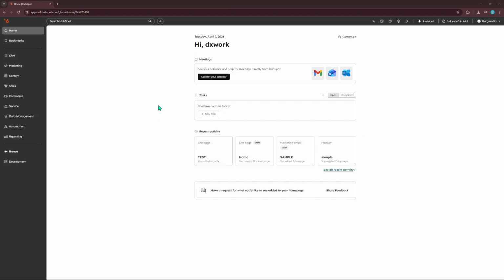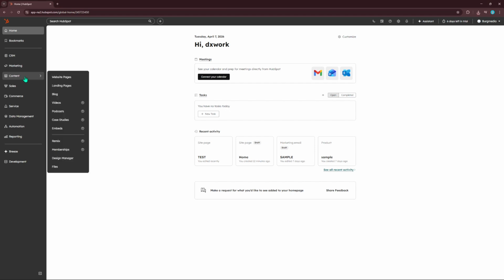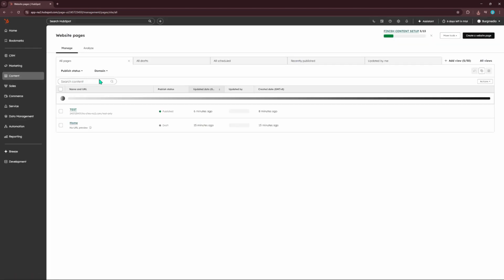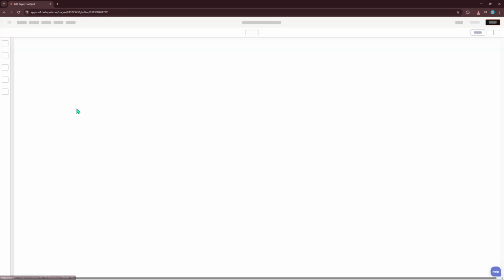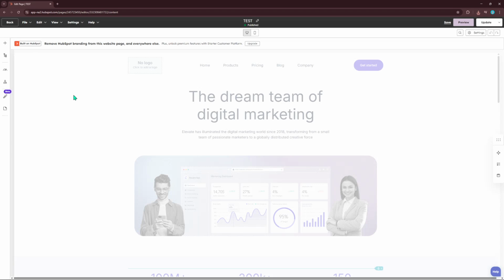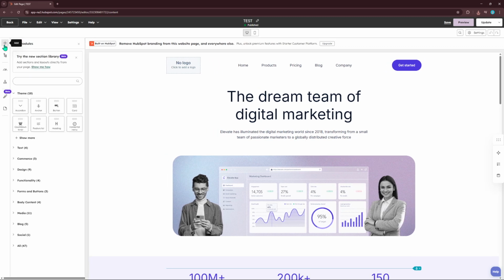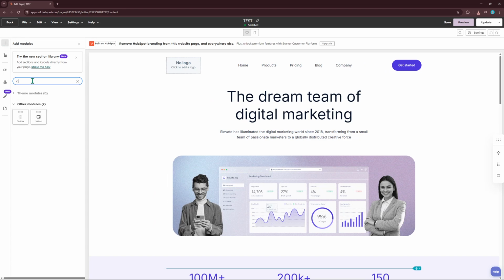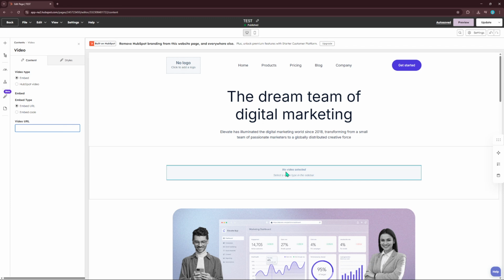How to Add Videos to HubSpot Content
In this video, I’ll show you how to add videos to HubSpot content.

The method is very simple and clearly described in the video. By following all the steps, you’ll easily learn how to add videos to your HubSpot content.